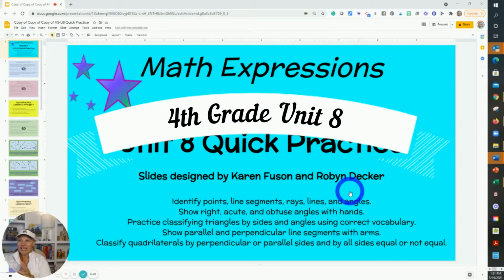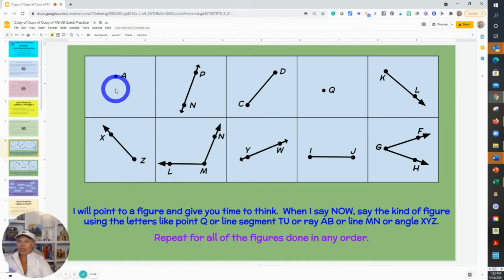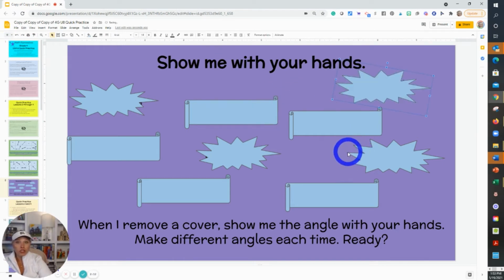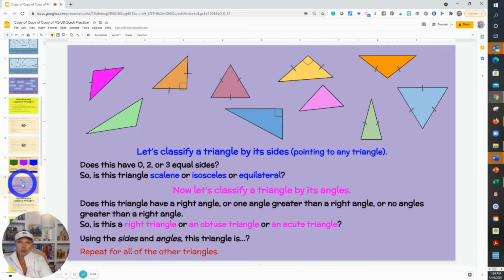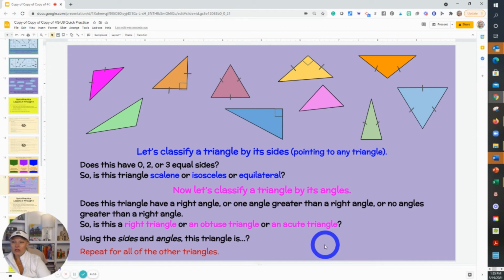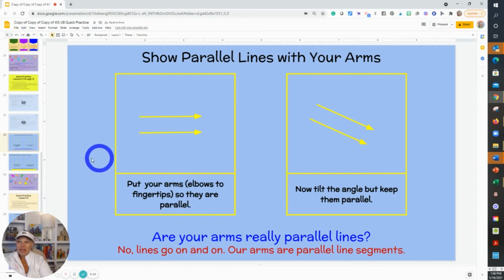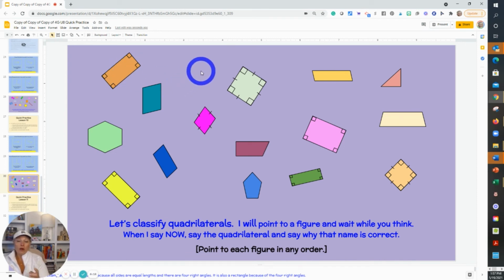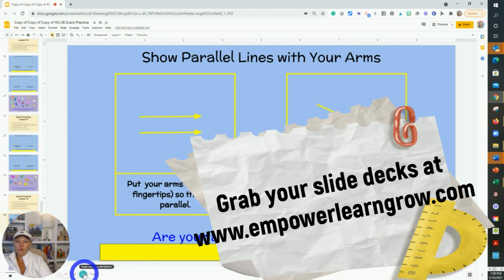4th Grade Math Expressions Unit 8 Quick Practice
If you teach Math Expressions in 4th grade, watch this video to see how to implement the Unit 8 Quick Practice.